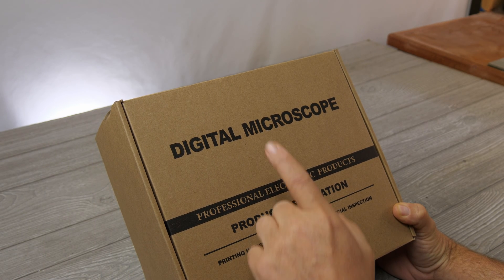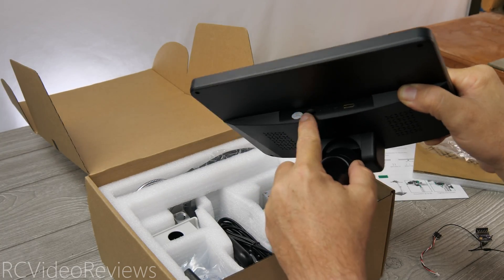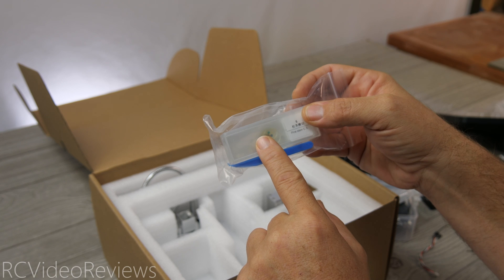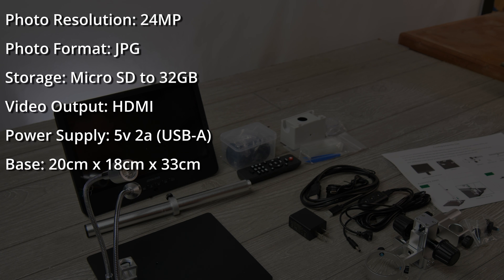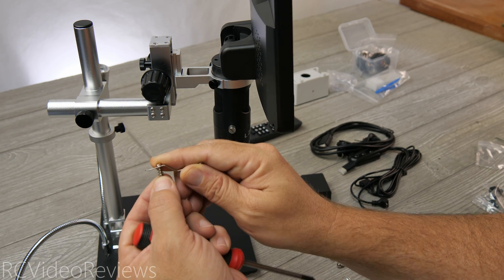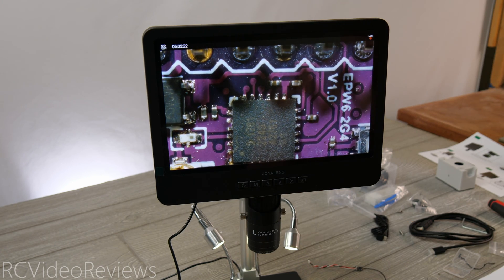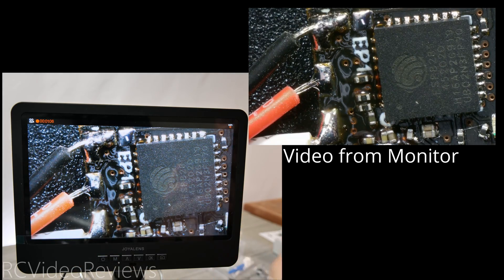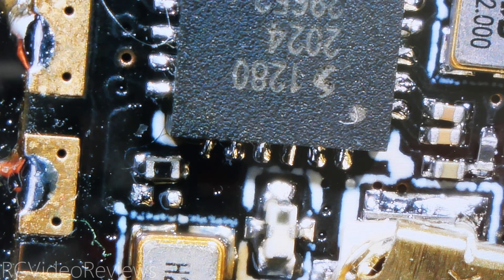Digital Microscope for Electronics: Joyalens JL249MS 3 Lens 10 Inch LCD HDMI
This is my first look at the Joyalens JL249MS 3 Lens Digital Microscope.

► Joyalens Digital Microscope US
► Joyalens Digital Microscope UK